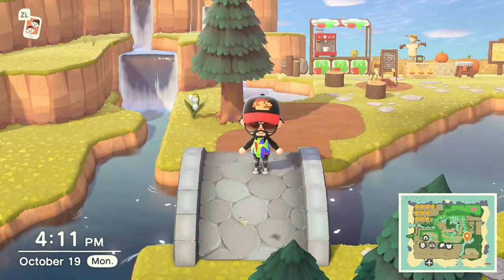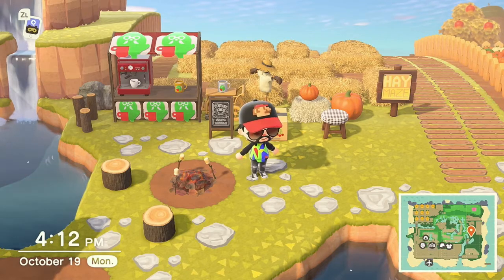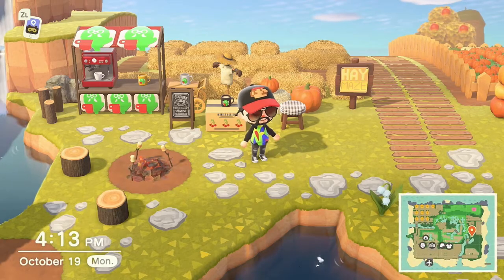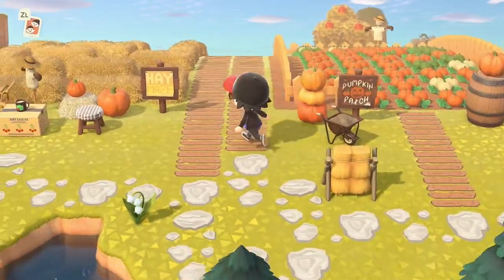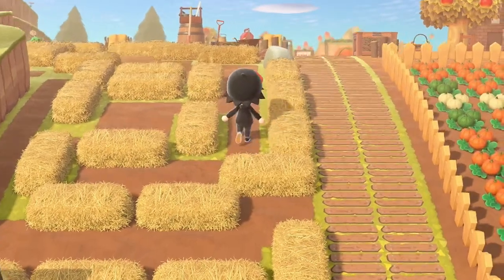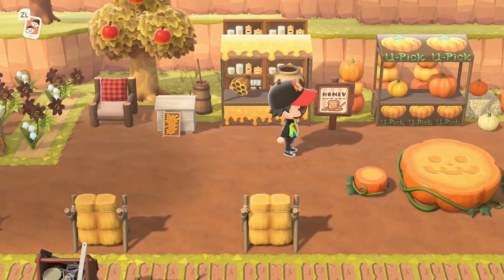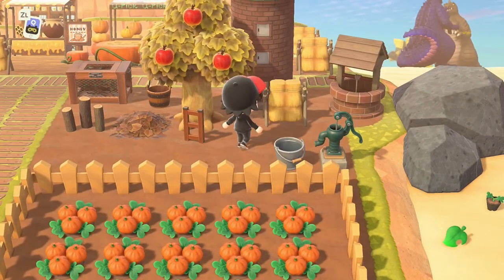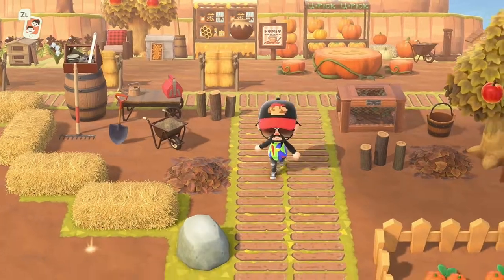Animal Crossing Pumpkin Patch Hay Maze Cute Design Ideas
ACNH cute design ideas for fall. Pumpkin patch and hay maze. You will find cute island ideas for your Animal Crossing Island